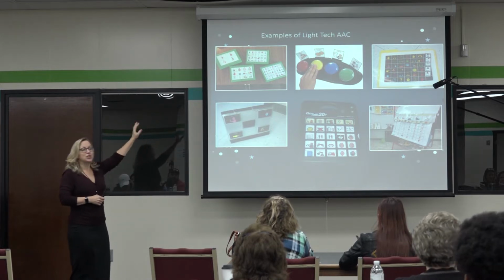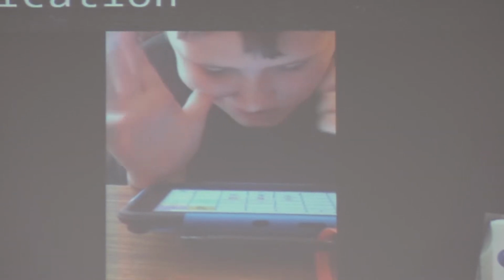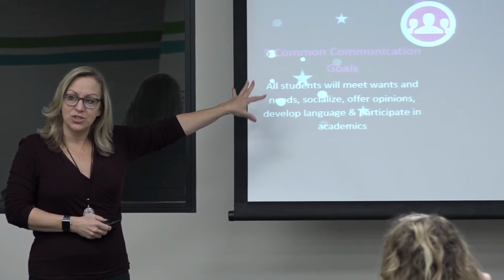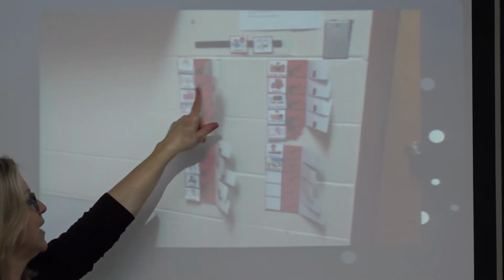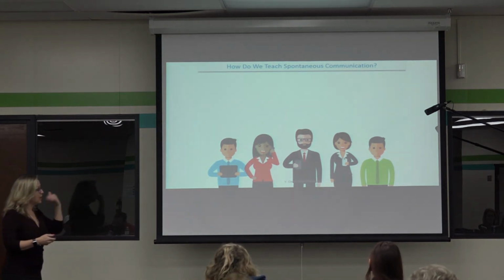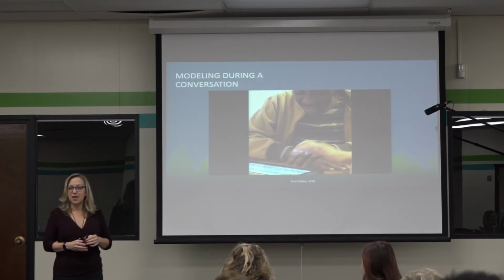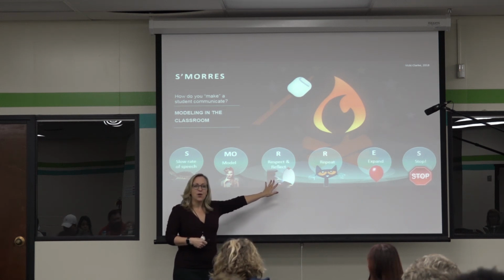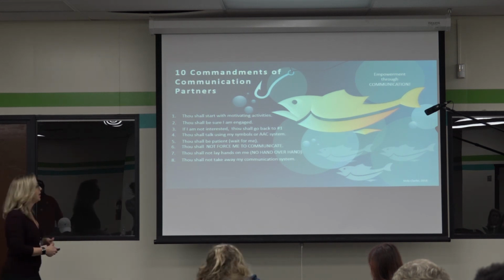Vicki Clarke with DTA Schools at the BCCCA, Nov. 2018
Vicki Clarke, with DTA Schools, describes communication tools.